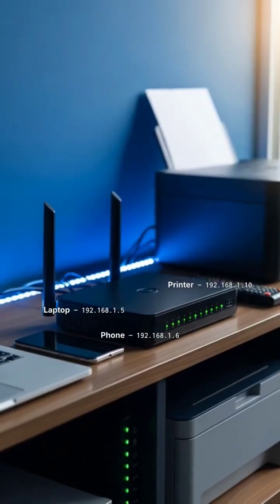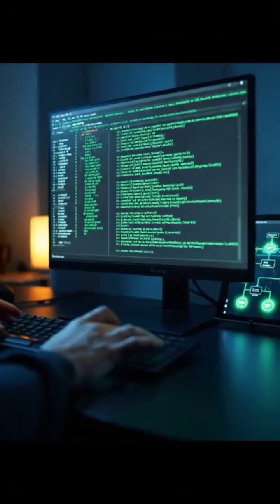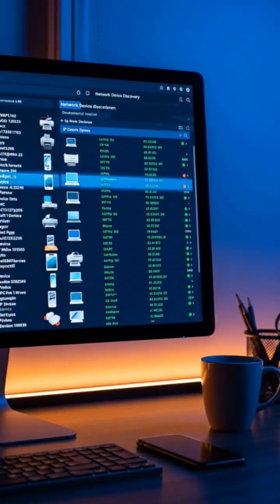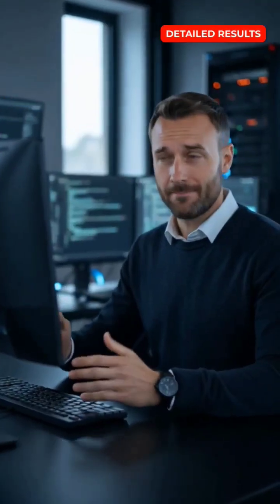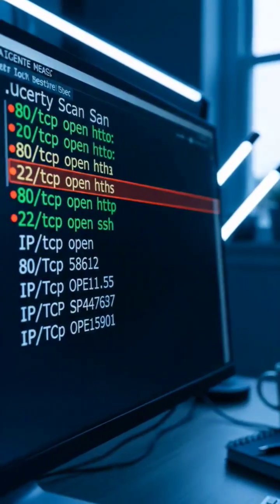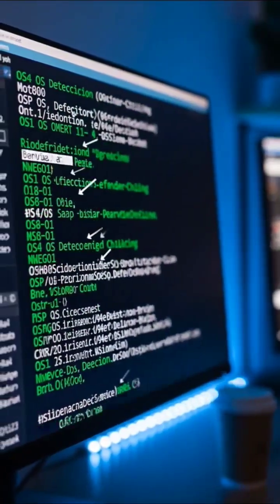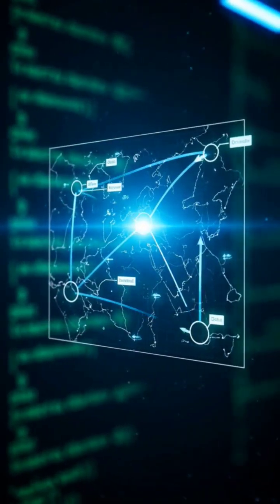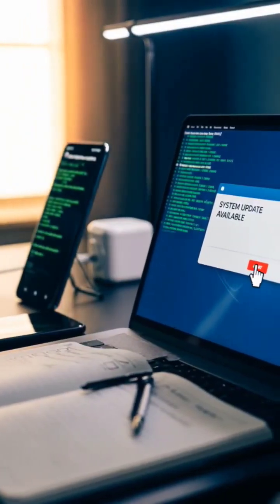Scanning Your Own Network Securely#networksecurity#network